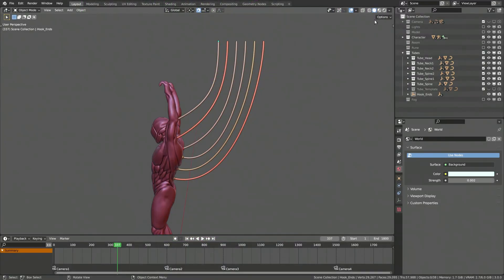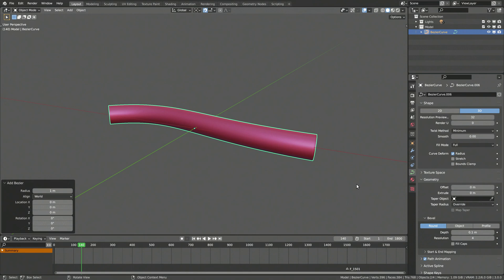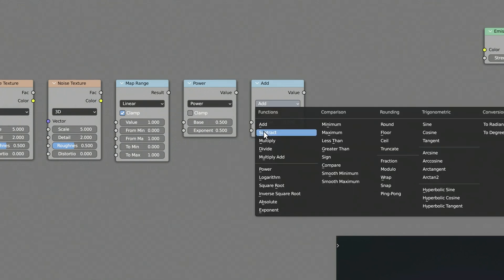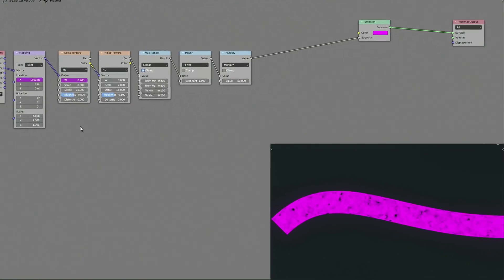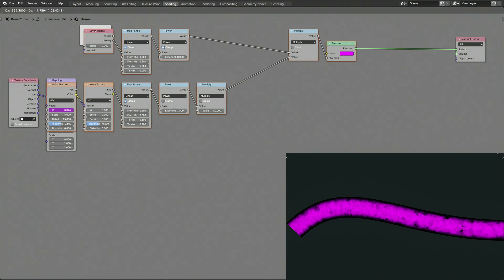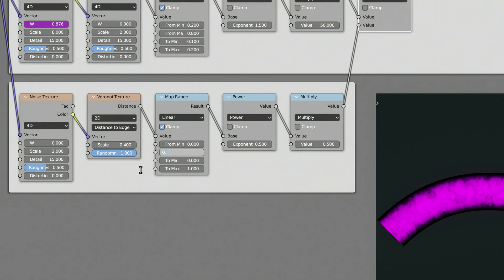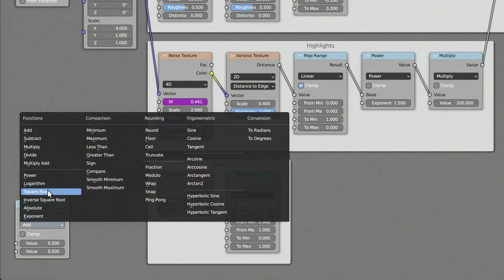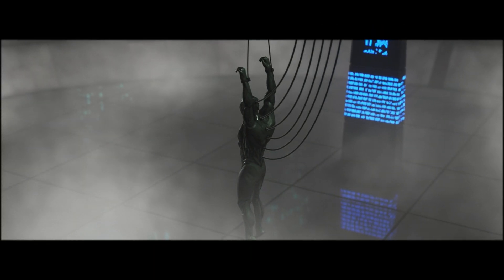Procedural Plasma Flow for Scifi Animations - Blender Tutorial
Blender tutorial for creating cinematic plasma flow using shader nodes. With this procedural plasma effect, you can create a variety of visual effects for your scifi and fantasy animations.